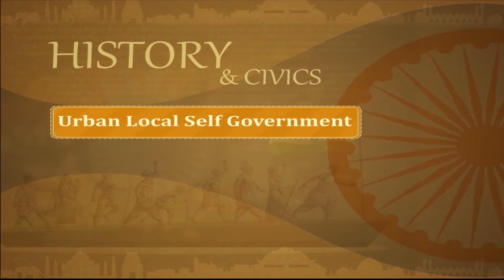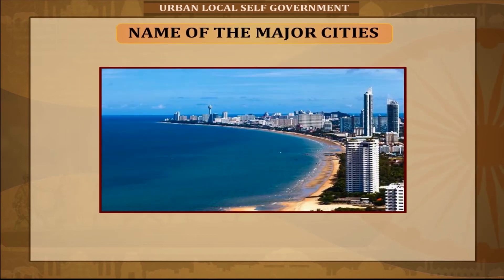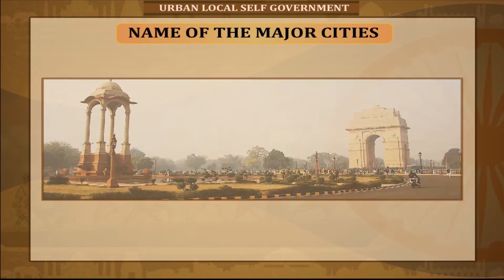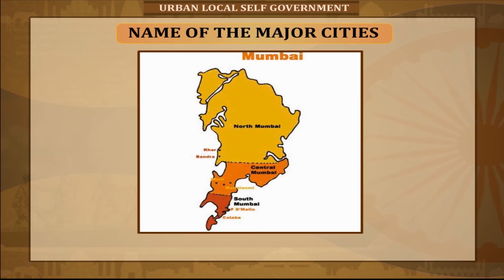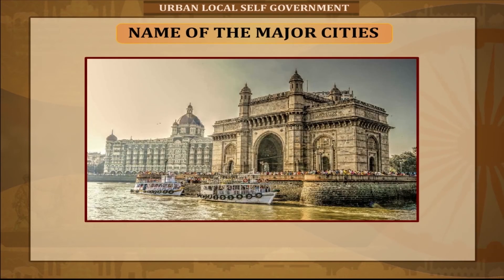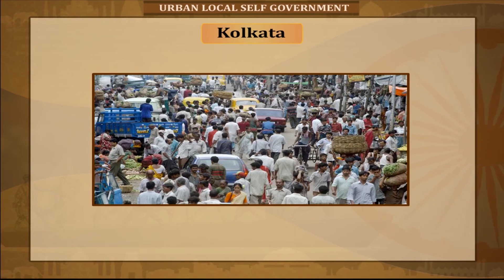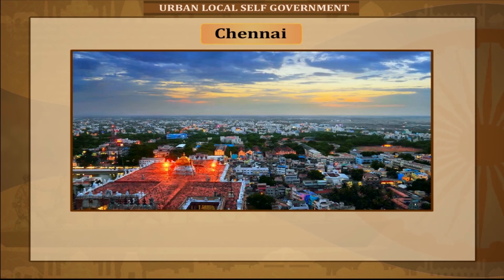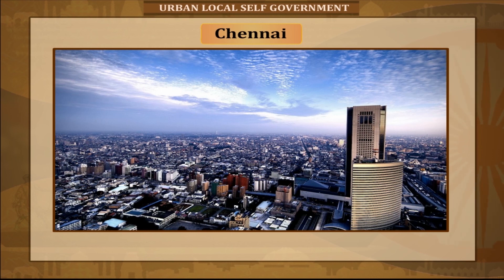Metropolis (Metropolitan Area) Class-6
This video from Kriti Educational Videos gives description about metropolitan cities in India. A metropolis is a large city defined as a metropolitan on the basis of its population, economic, political and cultural activities. The video lists down names of major metropolitan cities in India and a brief description about four of them, Delhi, Mumbai, Kolkata and Chennai. This video is suitable for class-6. Video uploaded under permission from Kriti Prakashan Pvt Ltd, copyright
Contents of video:
    1. Metropolis
    2. Names of Major Cities
    3. Delhi
    4. Mumbai
    5. Kolkata
    6. Chennai